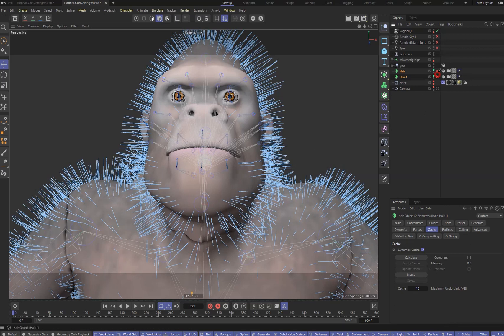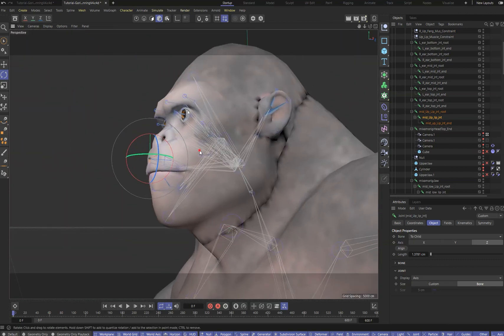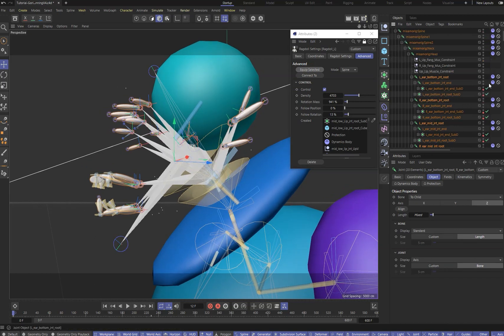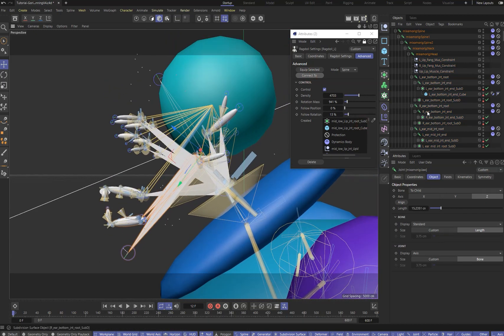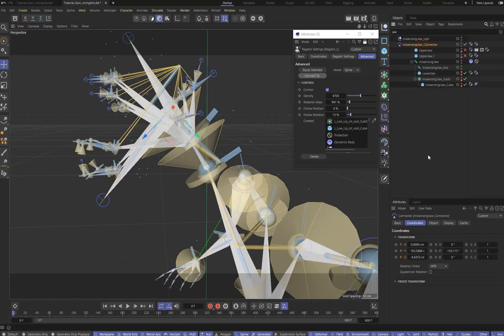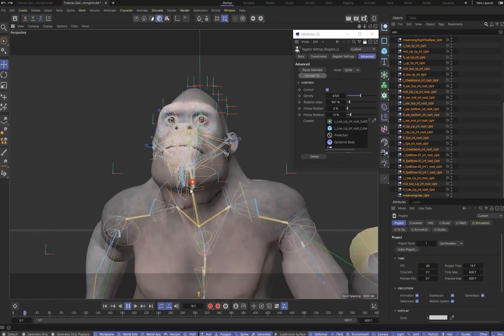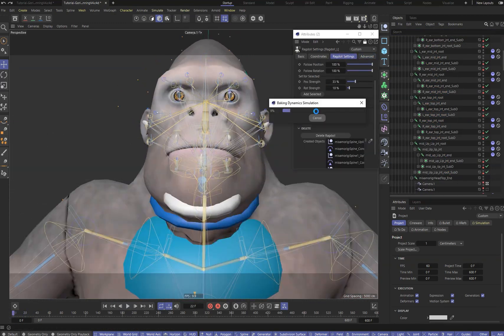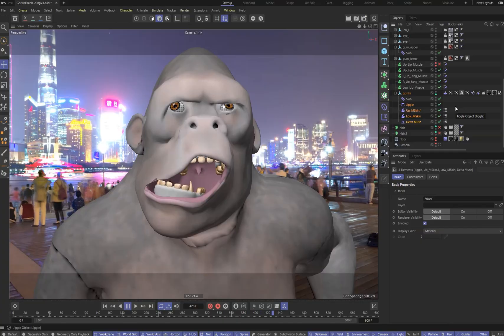How to create Ragdoll face rig in C4D | Ragdoll plugin Tutorial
Hello!
This tutorial will show how to
* create ragdoll face
* quickly animate the character's face with physics.
* turn the basic 3D model into realistic result

All bones can follow the animation, for example, eyes look can still be fixed on the some object in the scene, the head can follow its controller etc.

($99 one-time payment)

Best regards and have fun.)